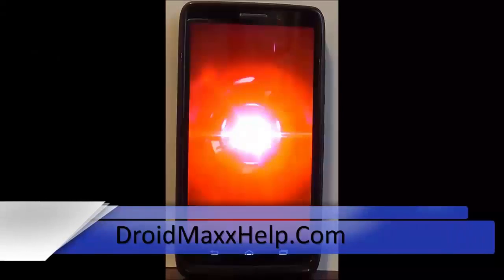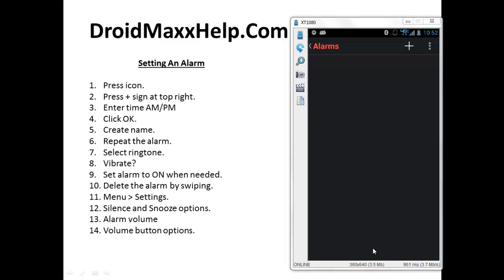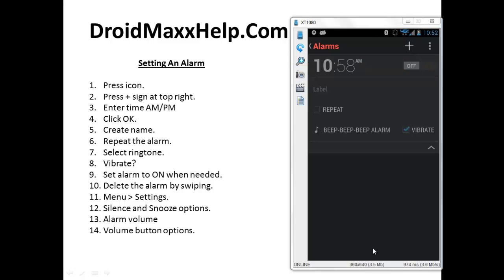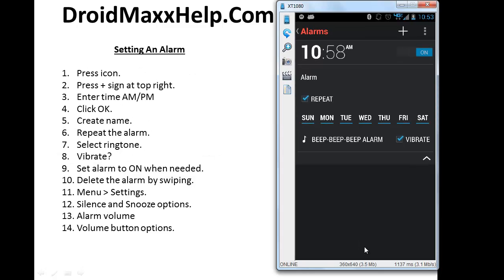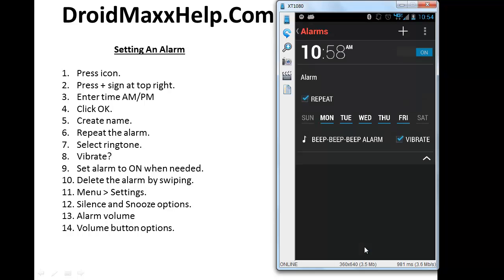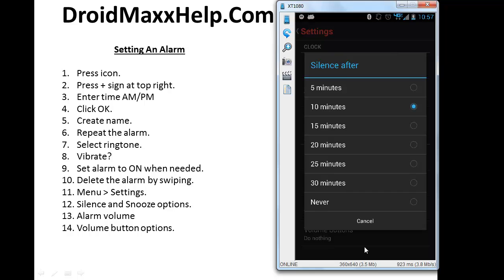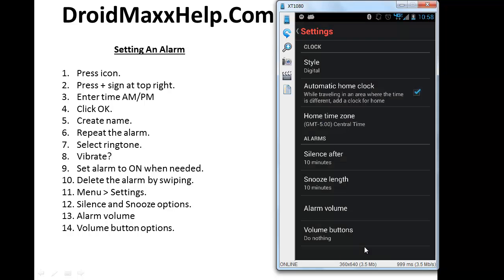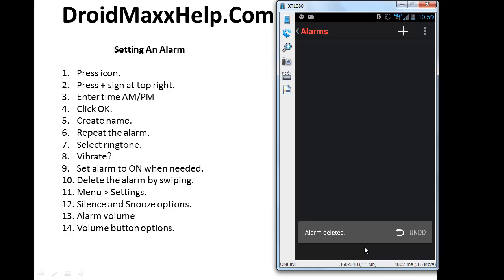How To Set An Alarm using the Droid Command Center - Motorola Droid Maxx, Mini and Ultra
The Droid Command Center is a widget that is comprised of an alarm clock, weather updates, and battery usage information. You can also use the Droid Command Center if you need to program a stopwatch, view times in different time zones, or set a timer